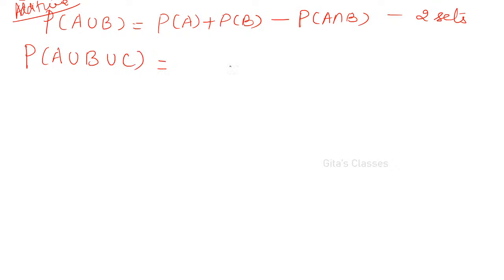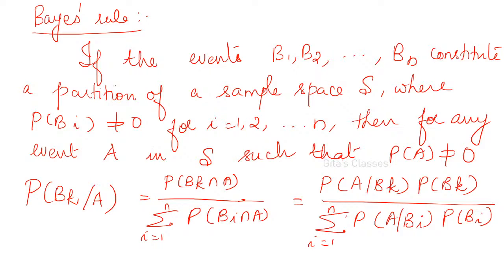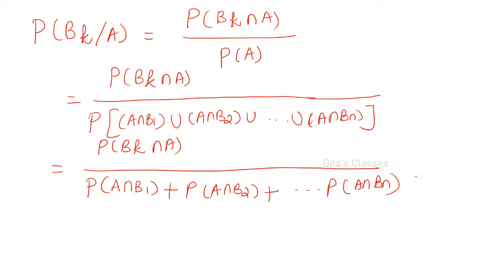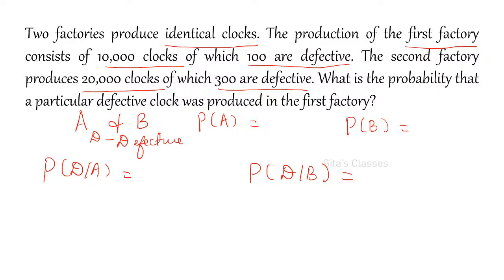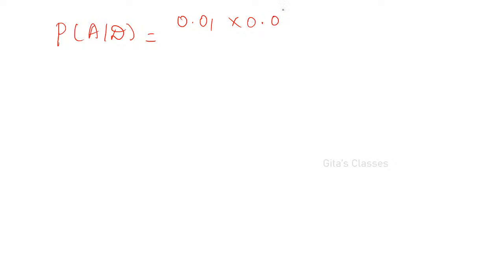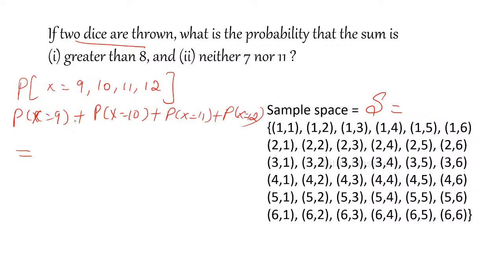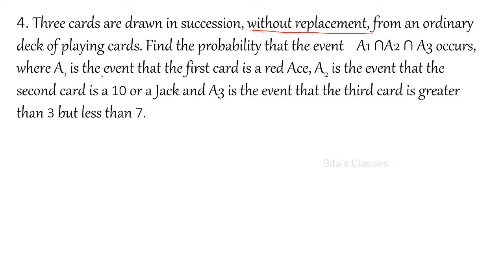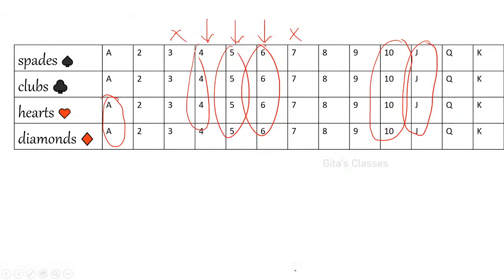LET'S STUDY COSM - UNIT 1 - CLASS 2 - LIVE PRACTICE SESSION